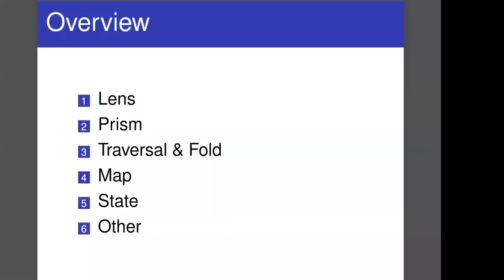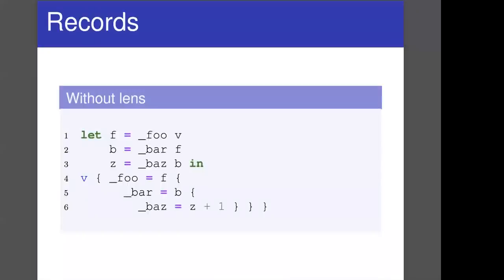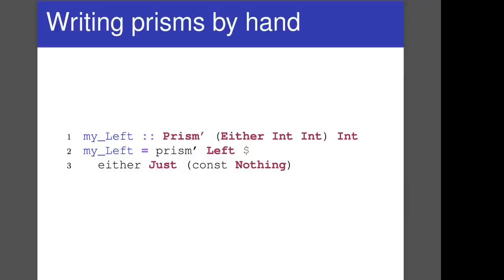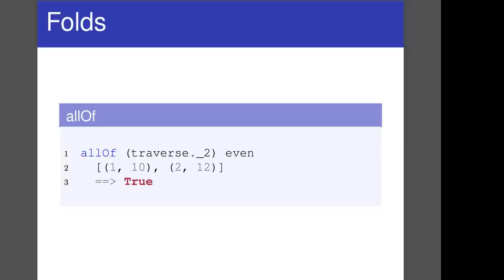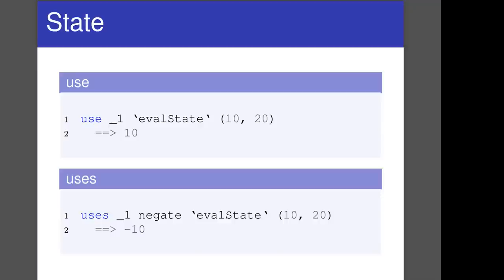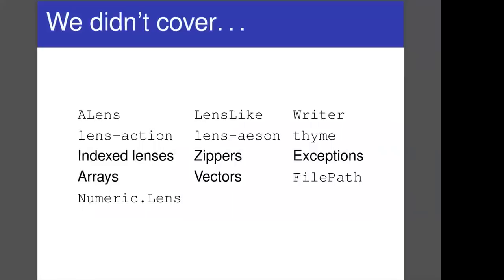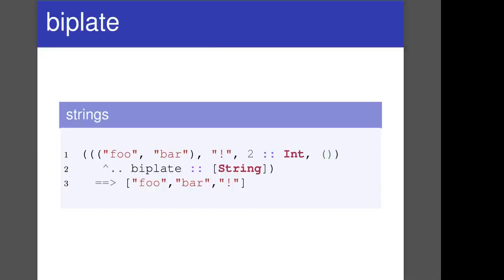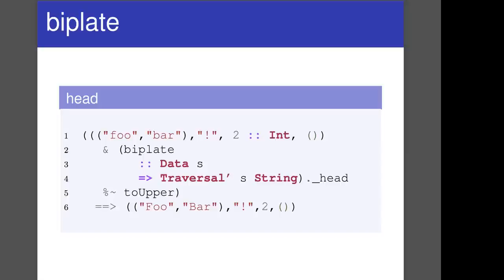John Wiegley: Putting Lenses to Work